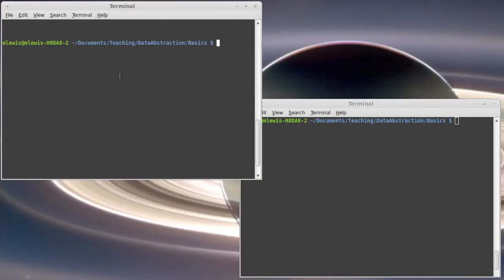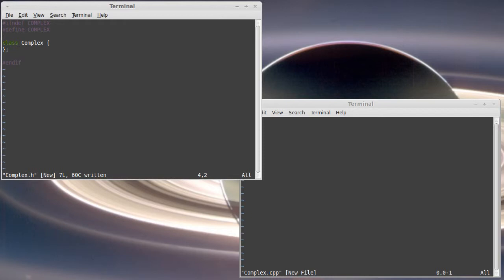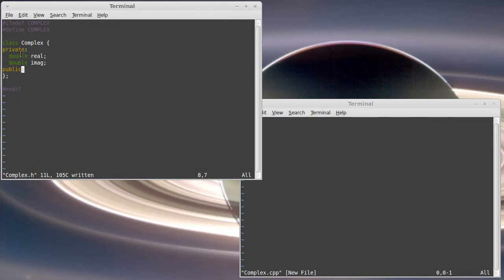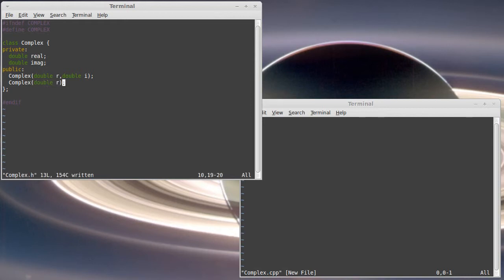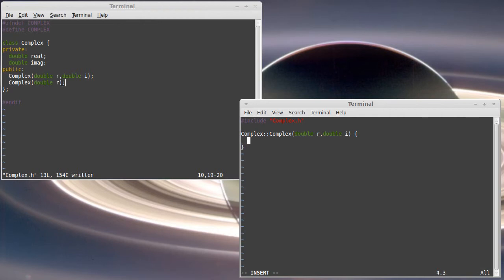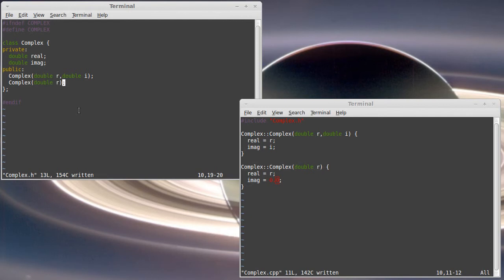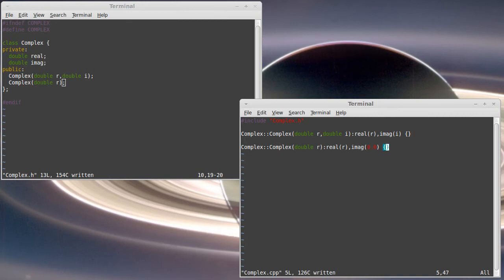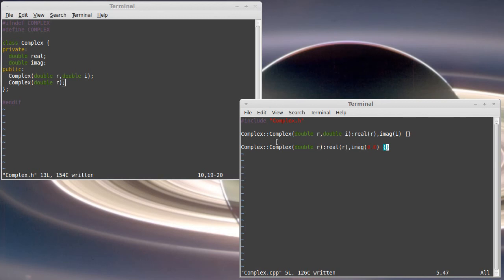C++ Classes and Structs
This video introduces the syntax of a class and how to write it with a header file and a source file. It also describes how a class differs from a struct in C++.